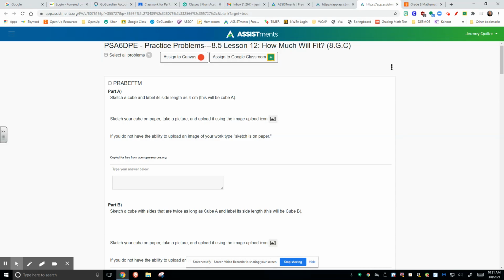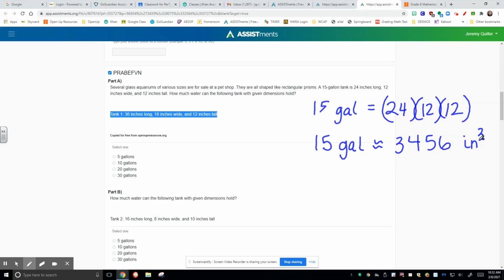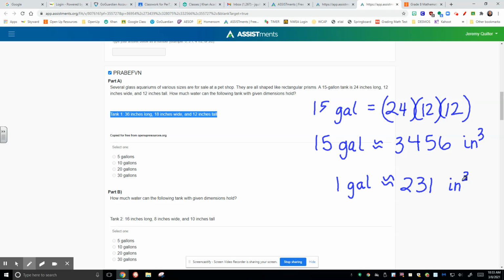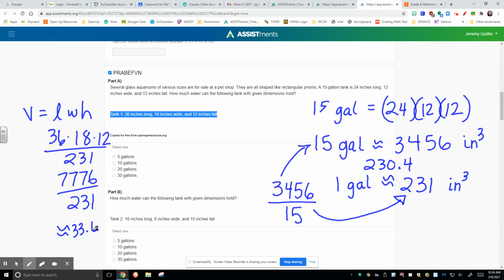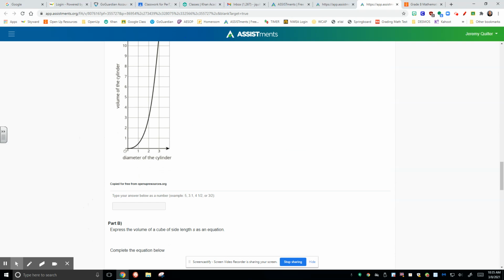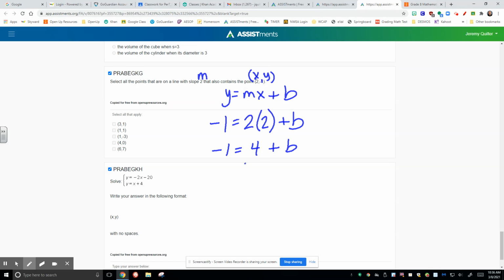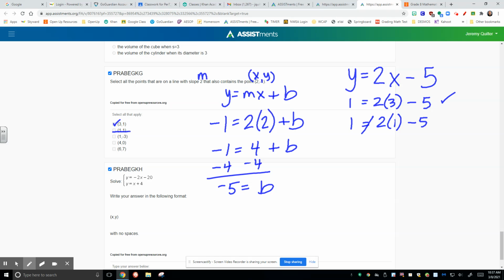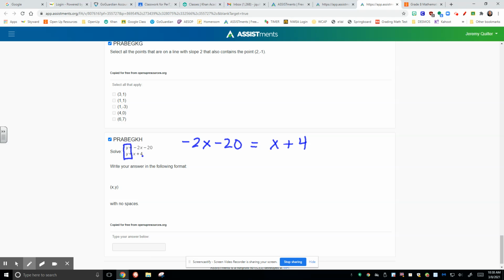Unit 5, Lesson 12 Homework Help